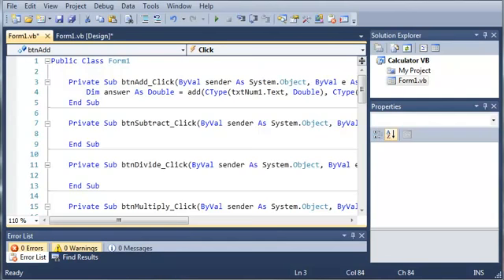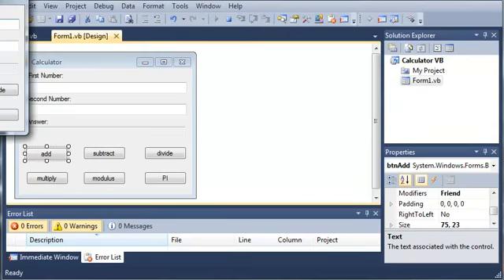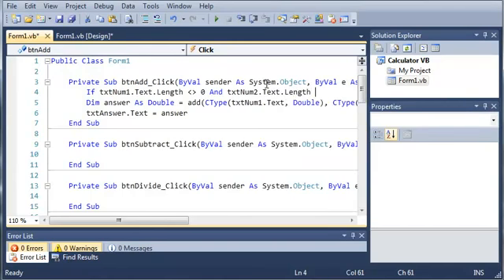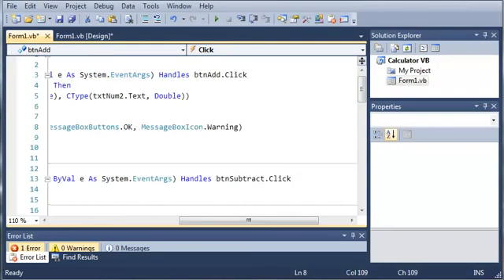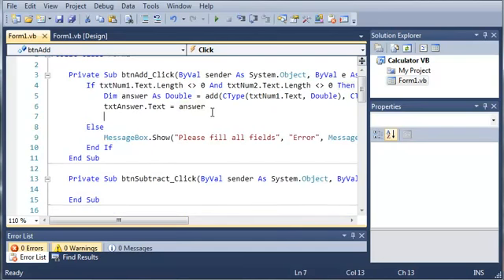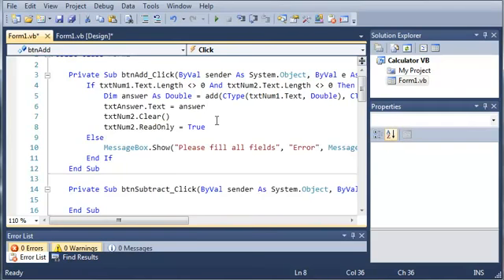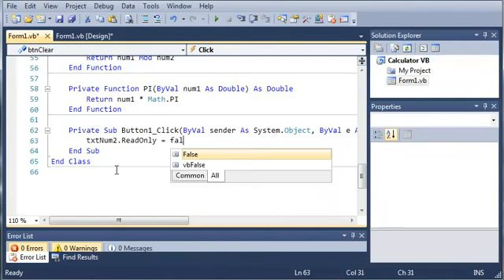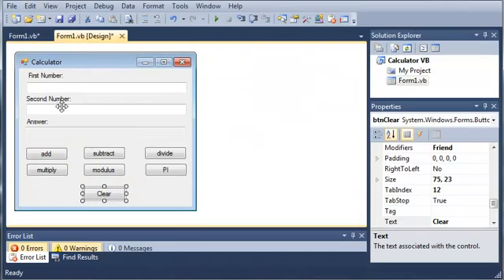_Visual Basic Tutorial - 56 - Calculator Part 3 = BY ARMAN